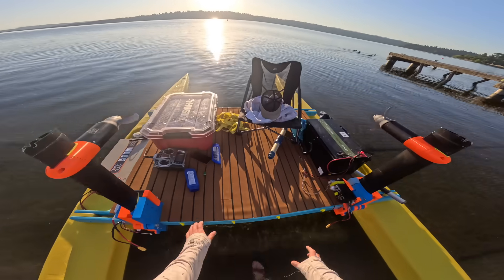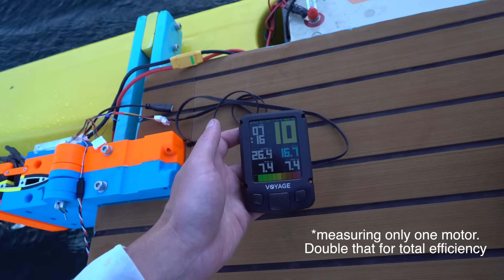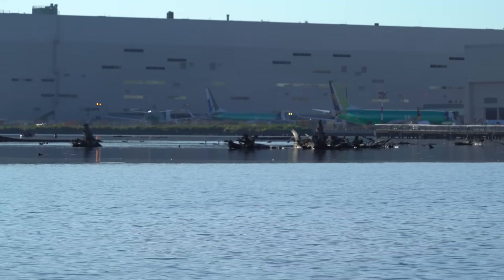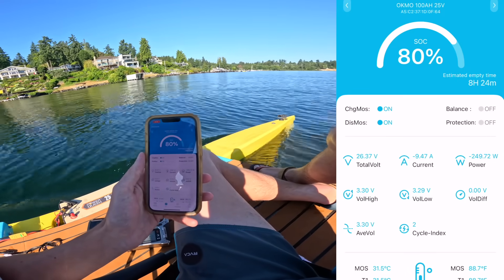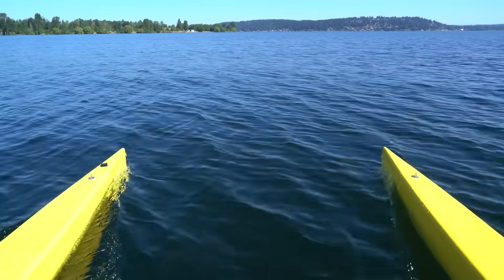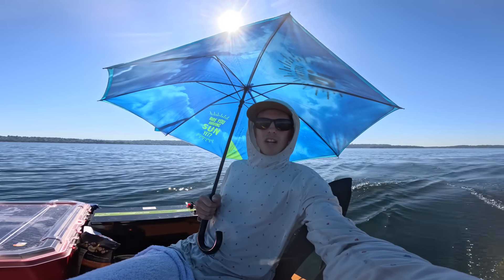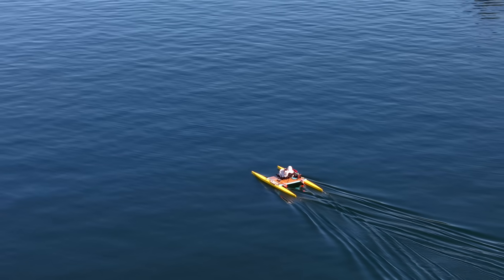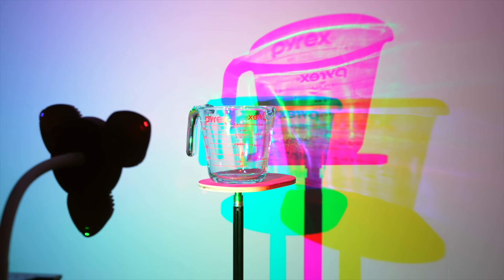Range Testing my Electric Micro Catamaran